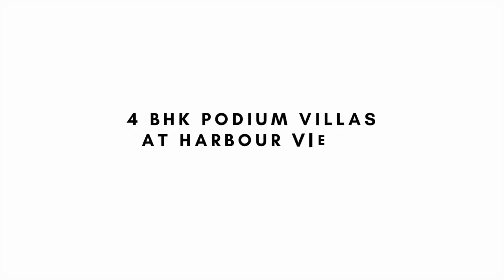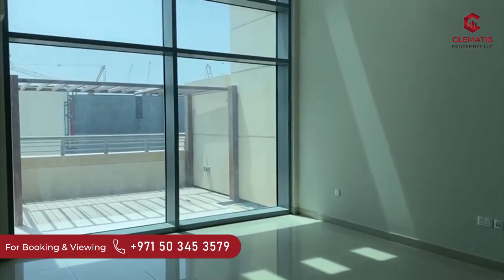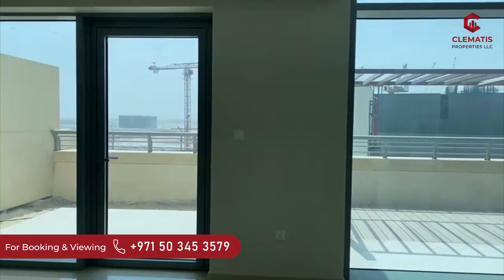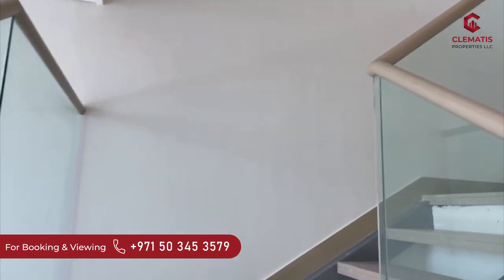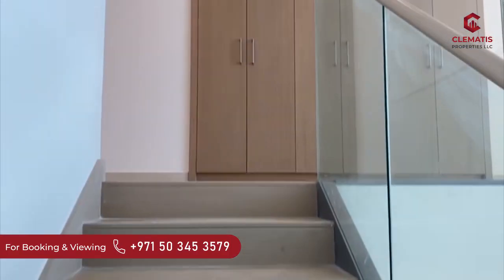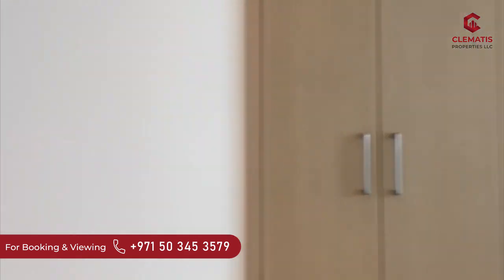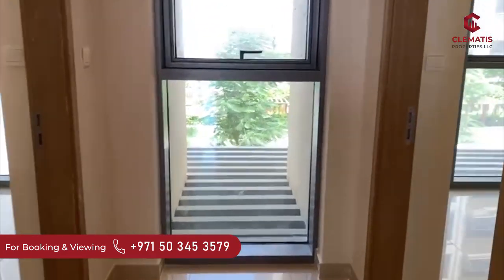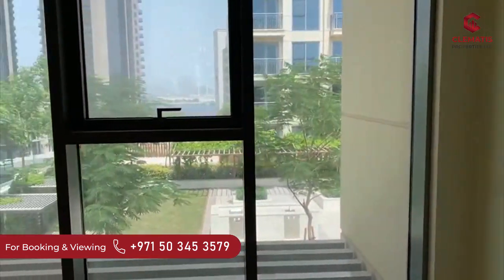Emaar Dubai Creek Harbour - 4 Bedroom Podium Villas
Ready-to-Move In 4 bedroom Villas from the Dubai prestigious developer Emaar. DubaiCreekharbour is one of the top communities with great amenities surrounded. It has Studio, 1 Bedroom, 2 Bedroom, 3 Bedroom, Apartments, Townhouses, Villas. It's the best community to rejuvenate yourself once your back from office.

Clematis Properties LLC, offers retail and corporate clients a plethora of real estate options from all developers in the UAE. We assist with buying, selling, leasing, and mortgage residential and commercial properties in both retail and luxury segments.

for more information.